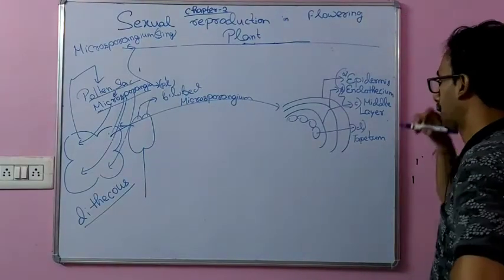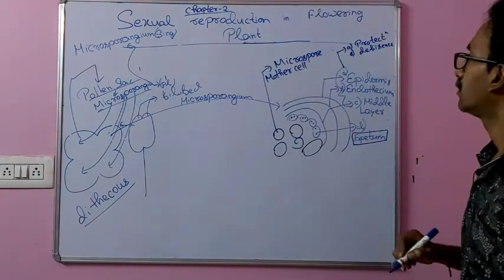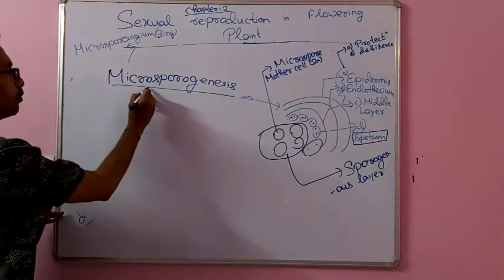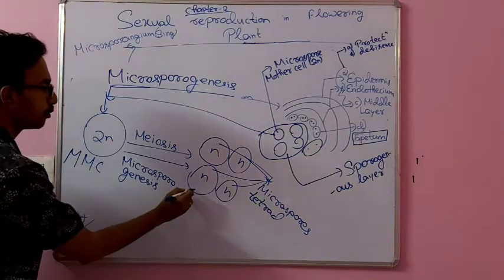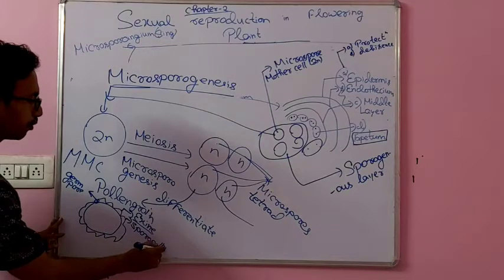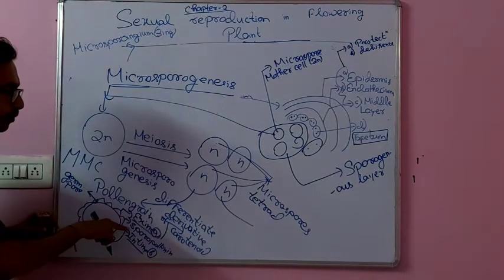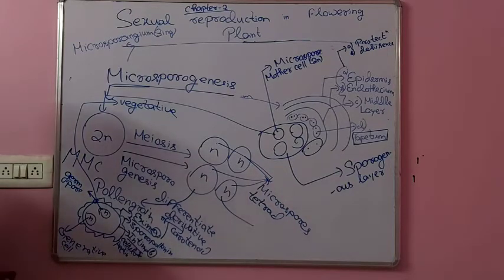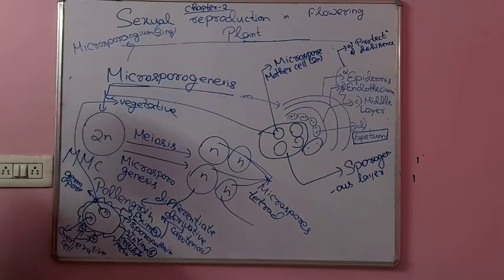Sexual Reproduction in Plants 02 | Bapi's Biology